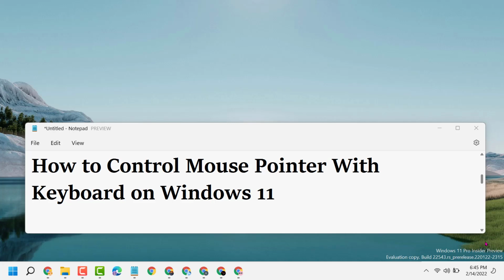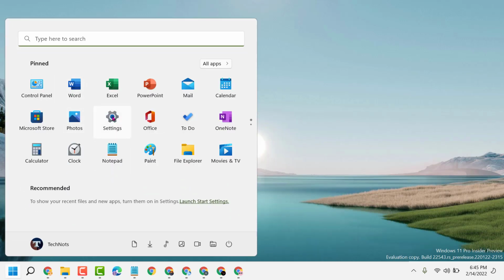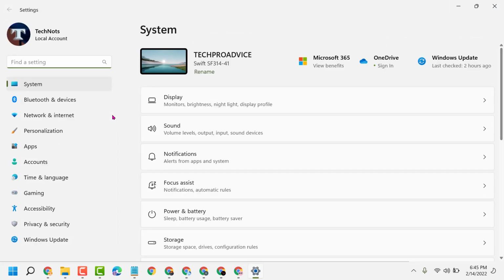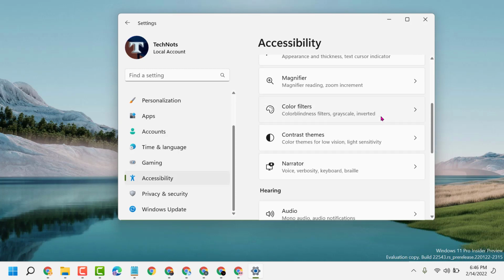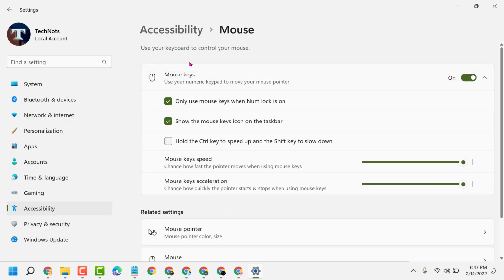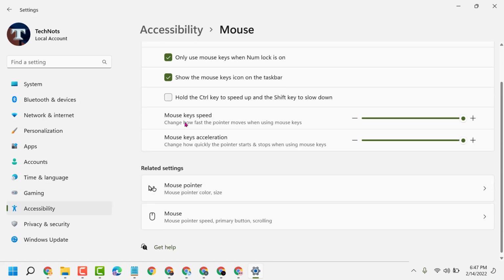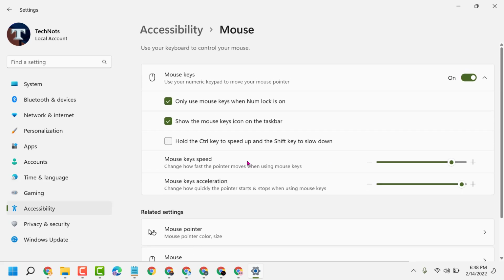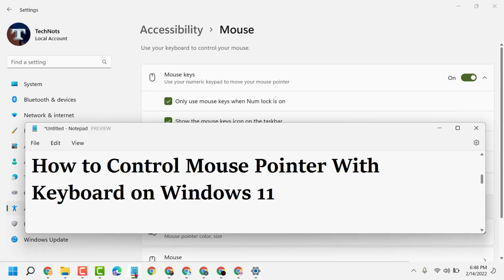How to Control Mouse Pointer With Keyboard on Windows 11